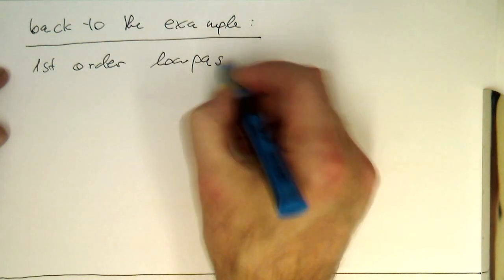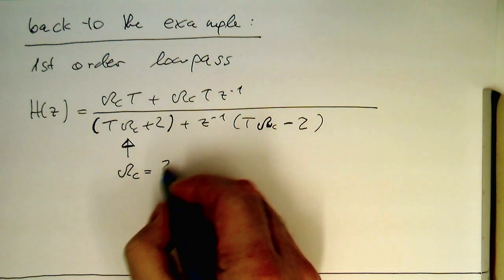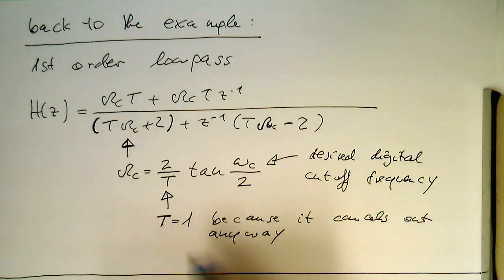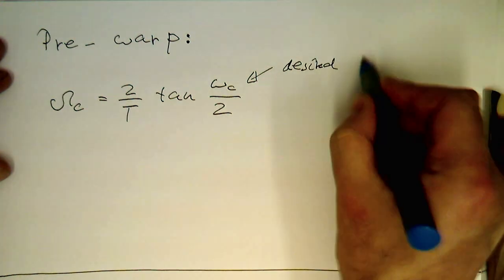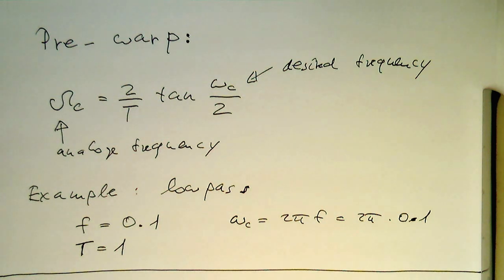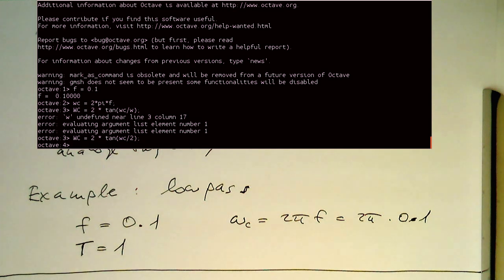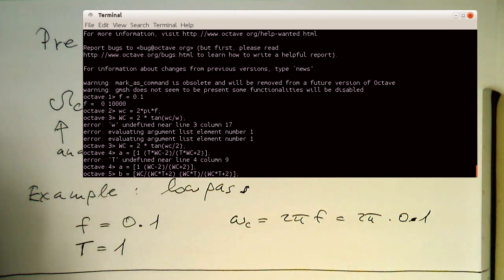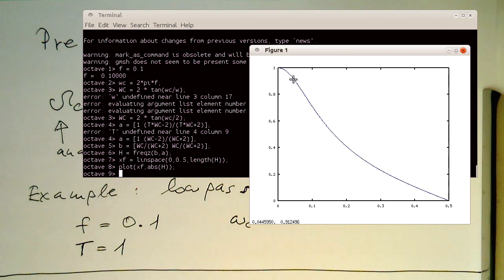Bilinear transform: pre-warping example (0005)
To complete our lowpass design we pre-warp our desired digital frequency and substitute that into the transformed digital filter function.